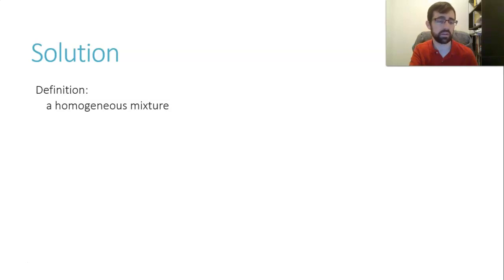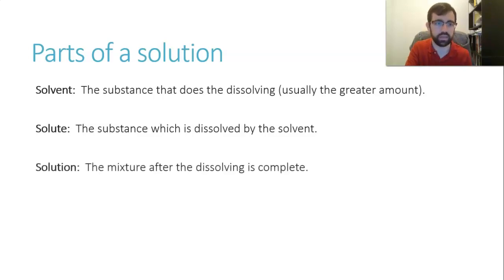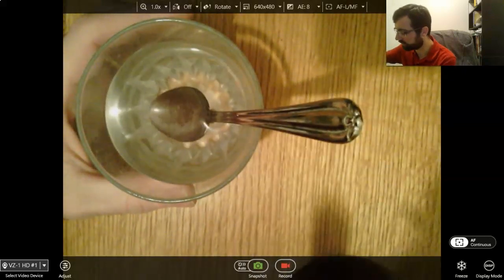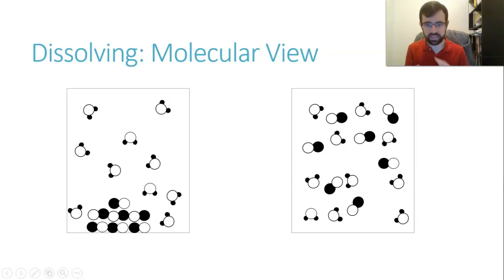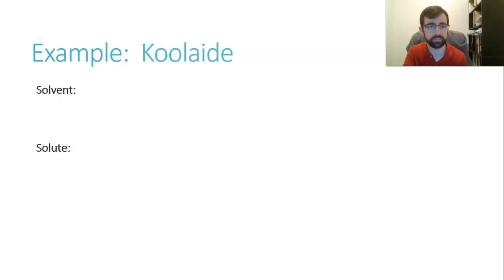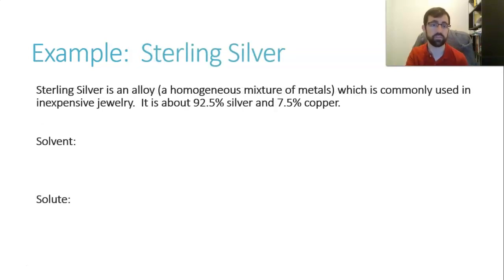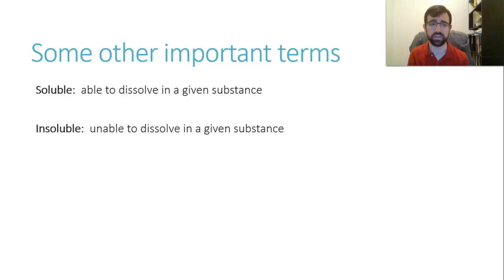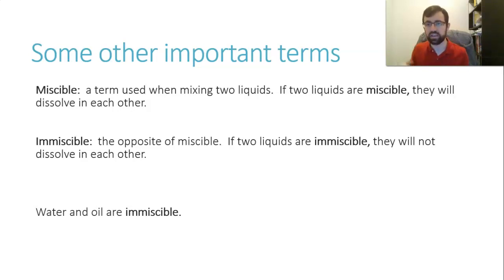Introduction to Solutions